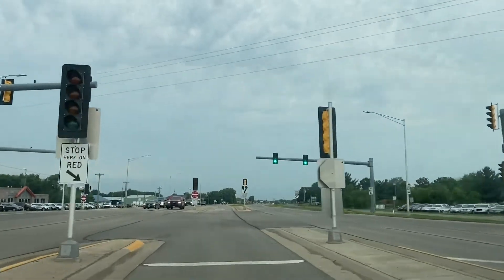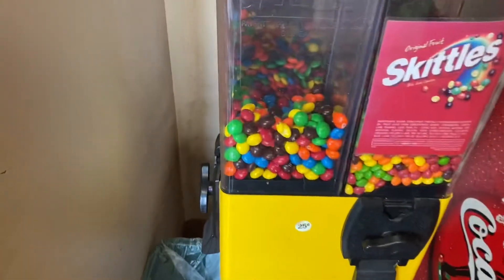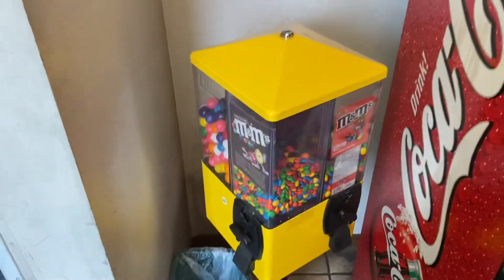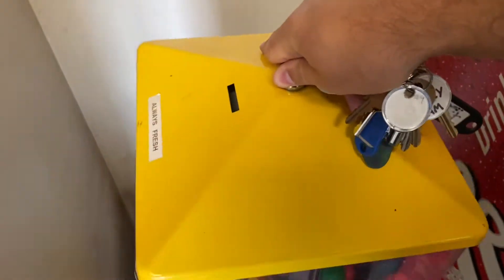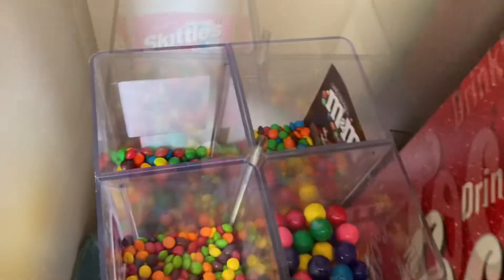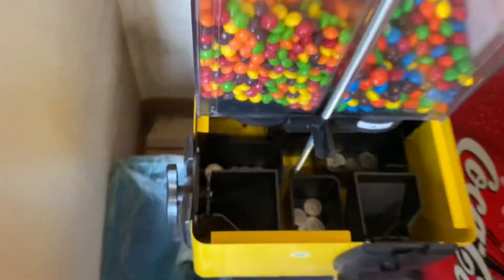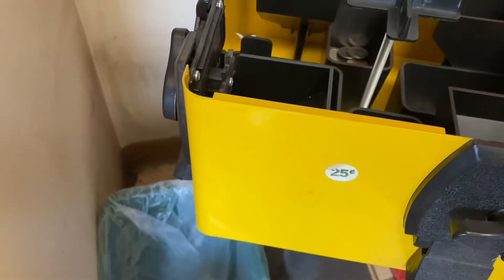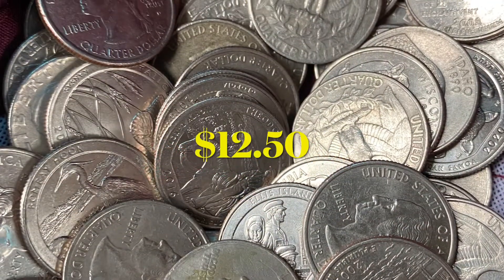Candy Machine Money Collection Tire Shop - 1 month 💰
Today we are collecting from a candy machine and a tire shop. Top line Thrift find. Candy machine business